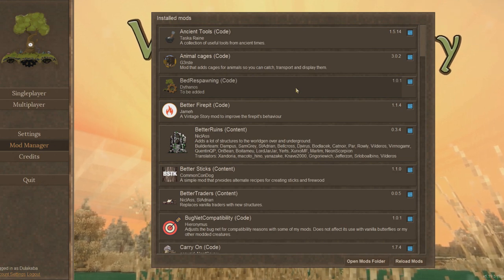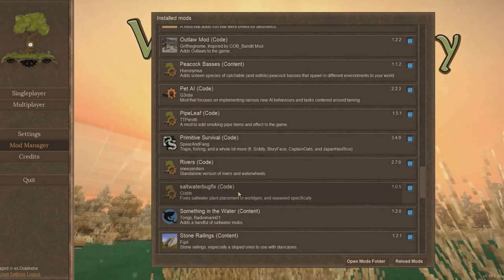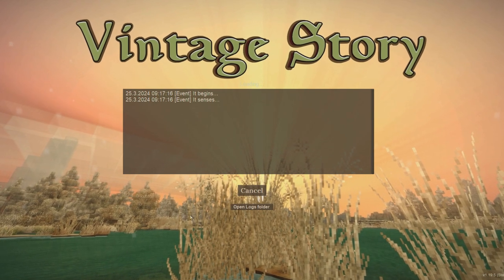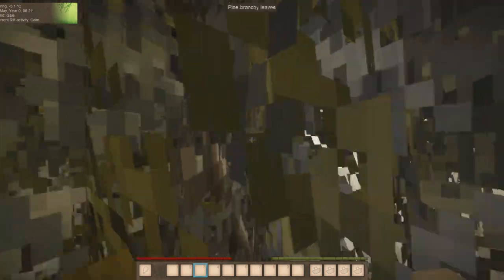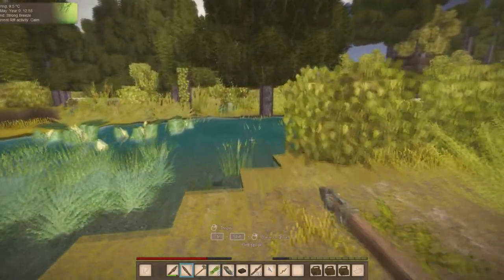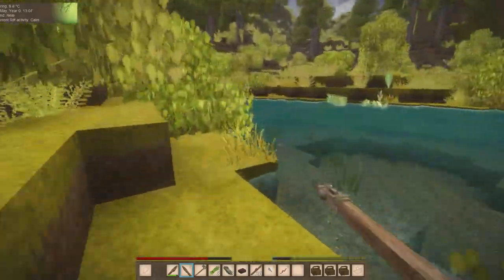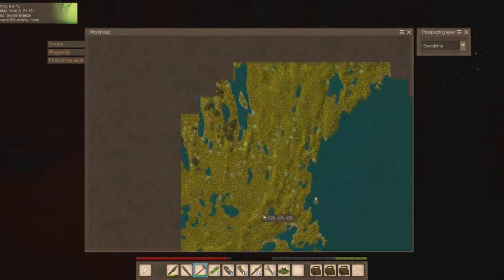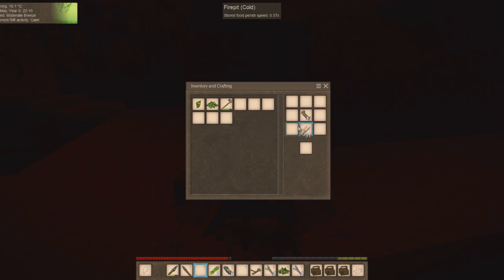S2 EP:01| A New Start! |Solo Vintage Story 1.19.5 Modded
A brand new start in bleeding edge 1.19.5 alpha

Modlist as of this episode:
Alpha Weapons Pack
Ancient Tools
Animal Cages
Bed Respawner
Better Firepit
Better Ruins
Better Sticks
Better Traders
Carry On
Cats
Trader Camps
Dana Tweaks
Debarked Logs to Firewood
DR Braziers
Drop Resin Anyway
Drop Vines Anyway
Early Chiseling
Entities Interact
Fancy Sky
Fantasy Creatures Mod
Feverstone Horses
Fishing
Fauna of the Stone Age: Caninae
Fauna of the Stone Age: Sirenia
Fauna of the Stone Age: Pantherinae
Fixed Paths
Giant Gouramis
Hanging Baskets
Hanging Oil Lamps
Herbarium
HUD Clock
Joy of Sailing
Kreatures and kritters
Linen Tunic Recipe
Mannequin Stand
Medieval Expansion
More Animals
More Parchment
More Piles
North American Catfish
North American Fish Darters
Ornamental Fish
Outlaw Mod
Peacock Basses
Pet AI
Pipe Leaf
Primitive Survival
Primitive Tools
Rivers
Salt Water Bug Fix
Something in the Water
Still Useful Stuff
Tallow Candles
Th3 Dungeon
True Sunfishes
VS Quest
VS Village
Wildcraft Trees
Wildcraft Fruit and nuts
Wildcraft Herbs
Wolf Taming
Workbench Expansion
Zoom Button